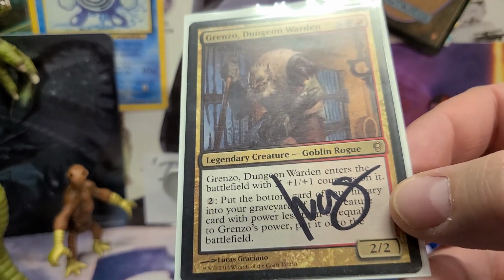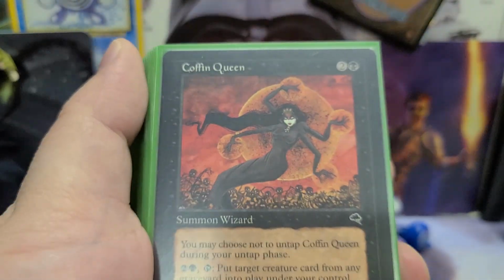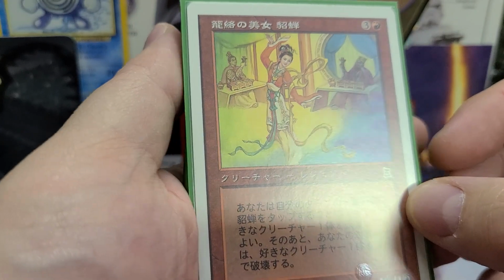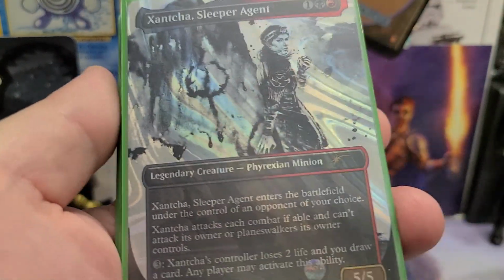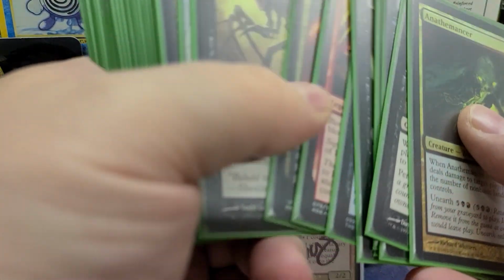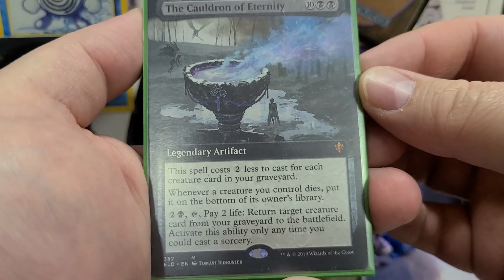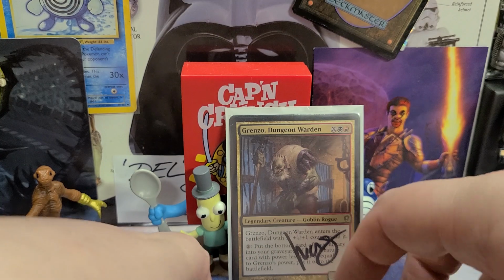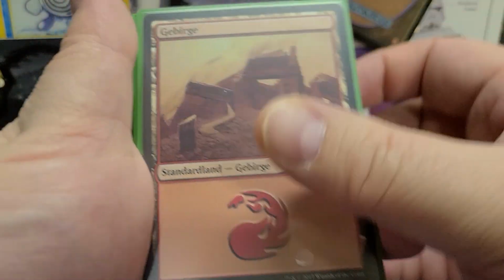Commander Dech Teck - Grenzo Shenanigans - Rakdos Chaos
Spelled wrong on purpose, for the record.

Let us take a look at my Grenzo, Dungeon Warden deck. Originally built to be more chaotic, but less so now (unless you think infinite combos are chaotic).